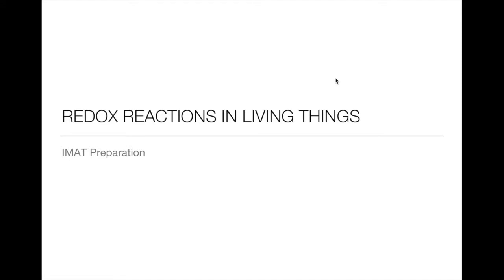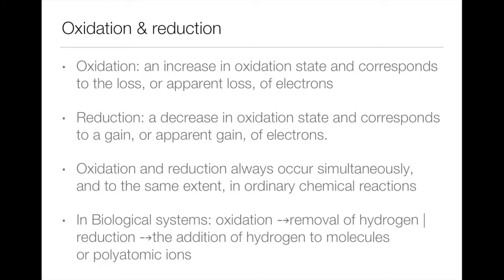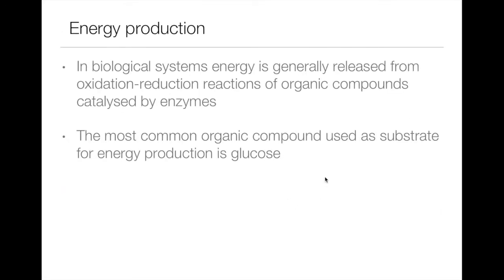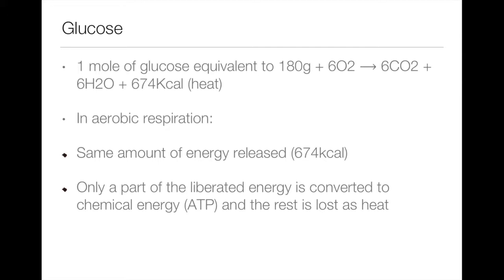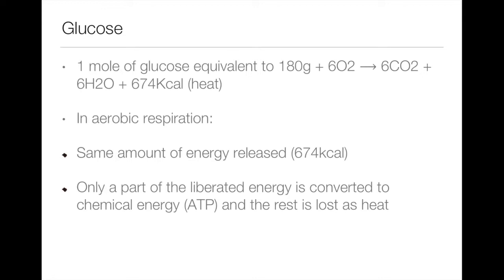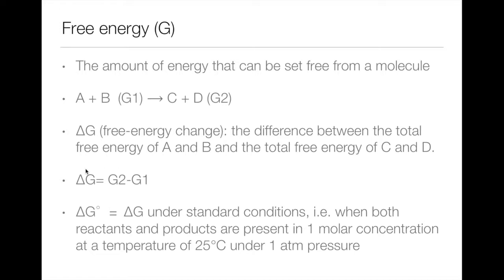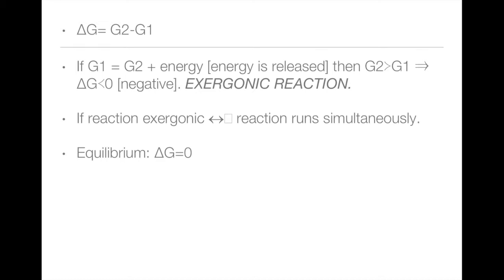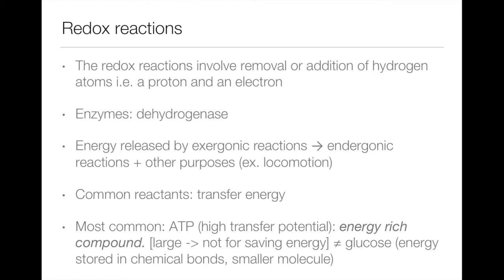IMAT Biology - Bioenergetics Part 2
Redox reactions in living organisms